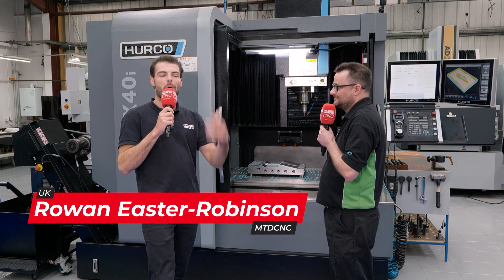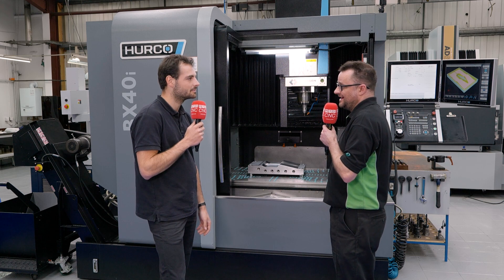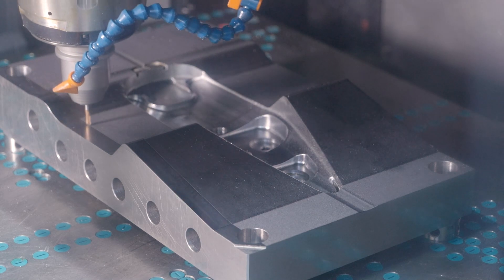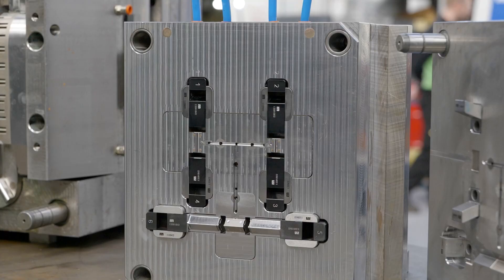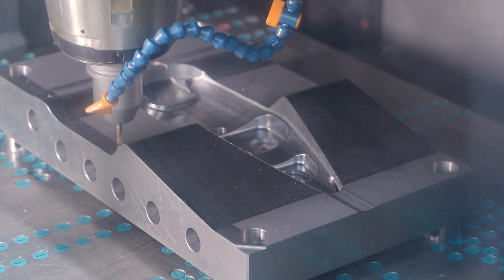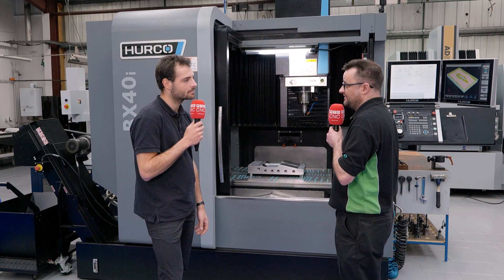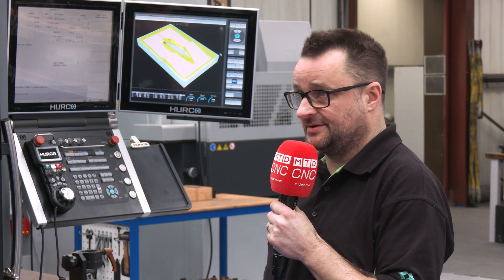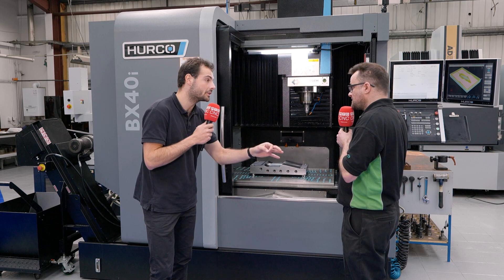HURCO BX40i helps Crossen Engineering achieve high speeds, feeds, and surface finish!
For good roughing and finishing, a machine you can rely on is the BX40i from HURCO! At their incredible facility in Belfast, Colin Morrow of Crossen Engineering and Rowan Easter-Robinson of MTDCNC discuss the HURCO BX40i and achieving great results with high speeds, feeds, and accuracy throughout manufacturing jobs. Crossen Engineering produce and export components for a variety of sectors globally where they machine parts to customer specifications with a high degree of accuracy and finish. The BX40i double column high-speed machine offers great rigidity, reliability, and ergonomics to perform a wide range of processes over a 20-hour plus constant running cycle. Watch the video for more details!

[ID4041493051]